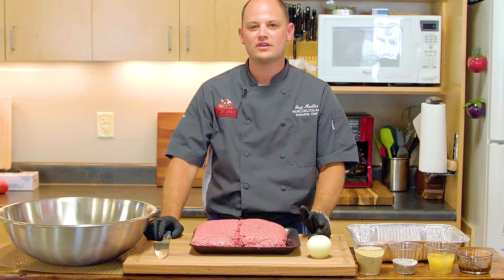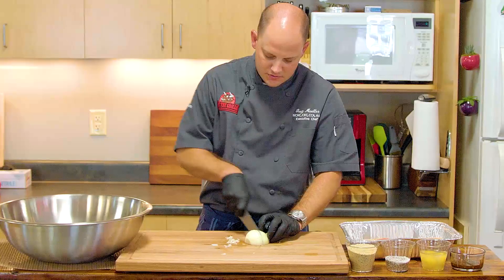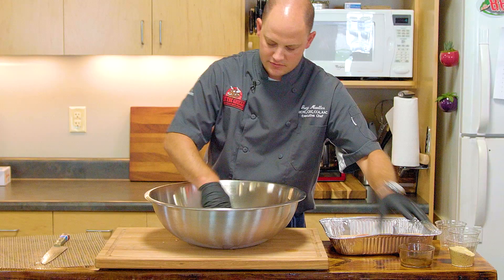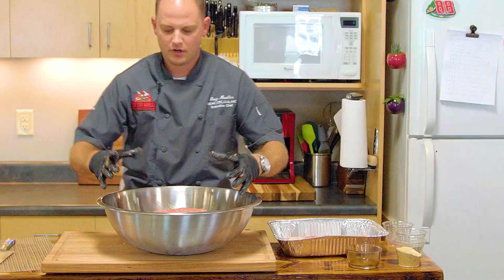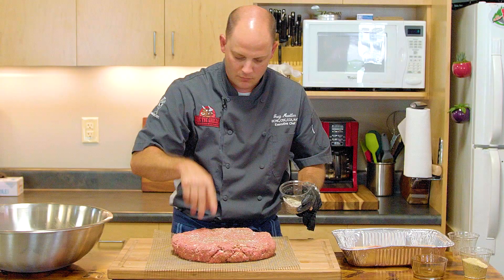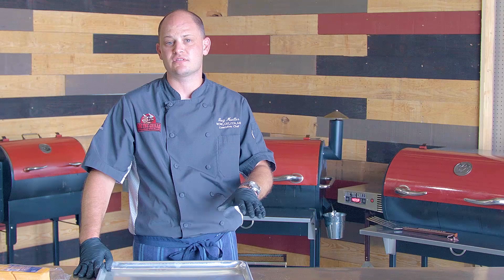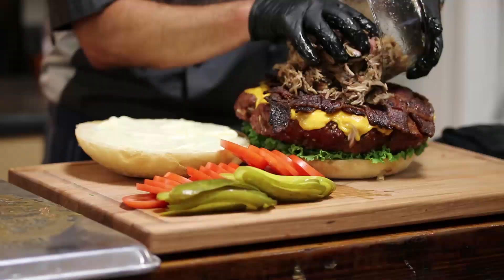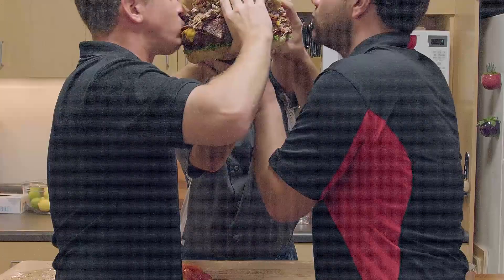CRAZY Ultimate Bacon Cheese Burger SEE THIS NOW • REC TEC Greg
Check out this delicious recipe using the RT-680 from REC TEC Grills!

Visit rectecgrills.com for more information on their products and more.